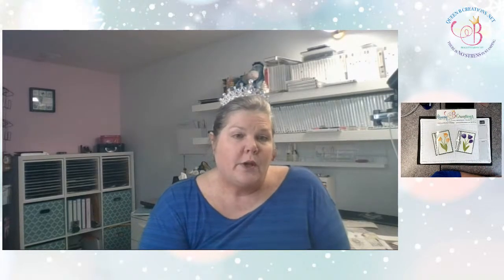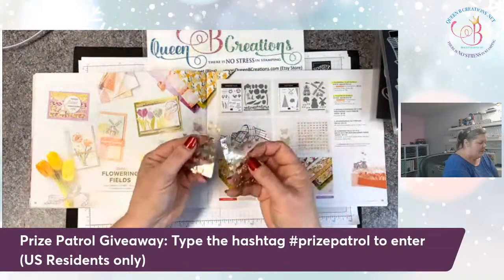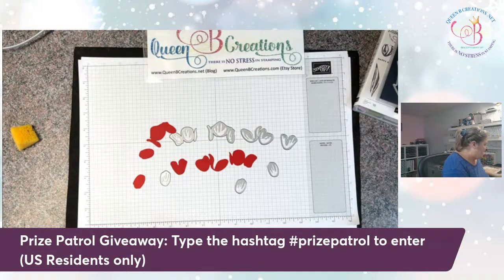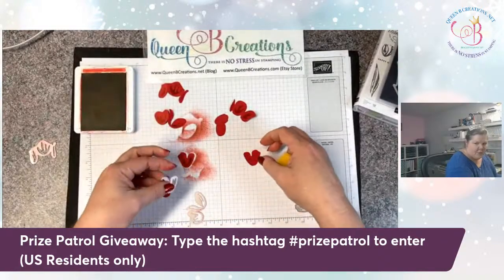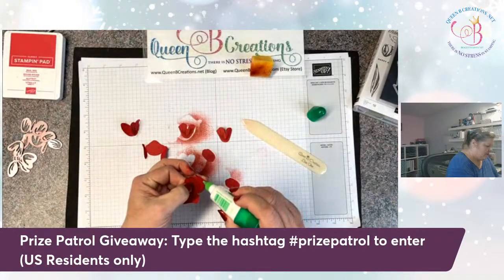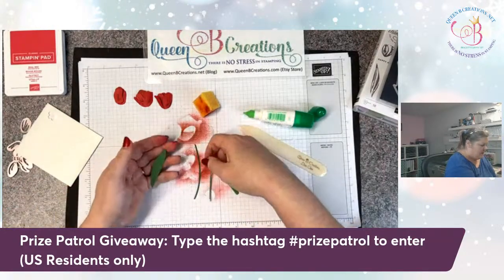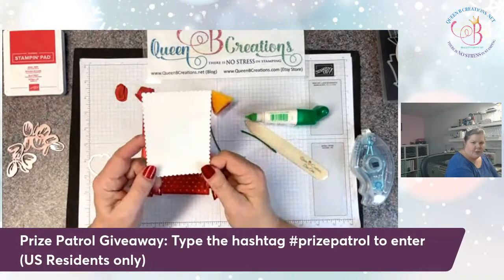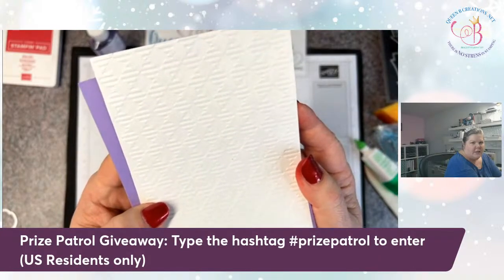👑 Learn how to use the Stampin' Up! Tulip Dies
Join Lisa Ann Bernard of Queen B Creations for a free online class in papercrafting.  We will be using the Stampin' Up! Tulip Dies.